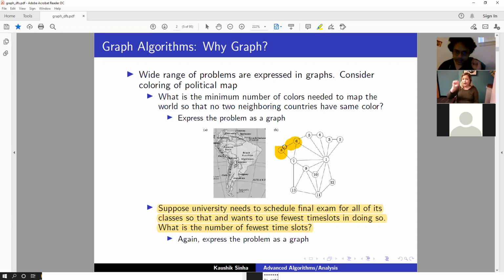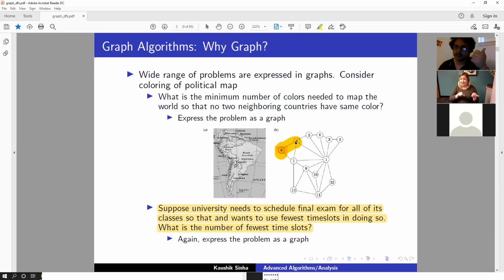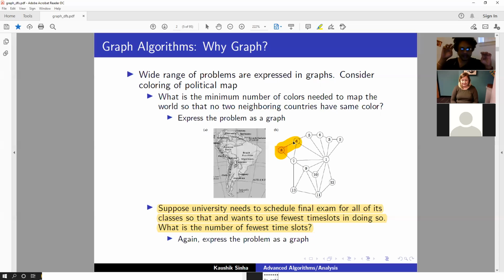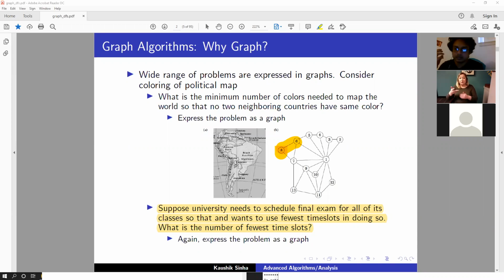Session 8.39 Advanced Algorithms and Analysis